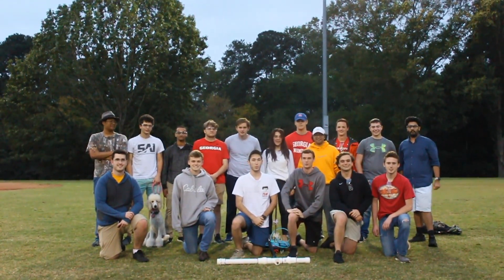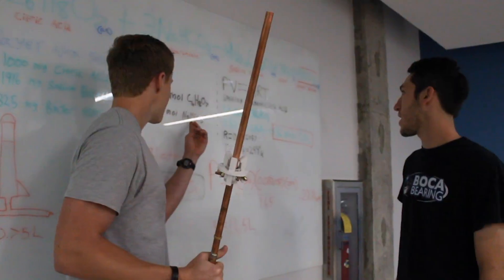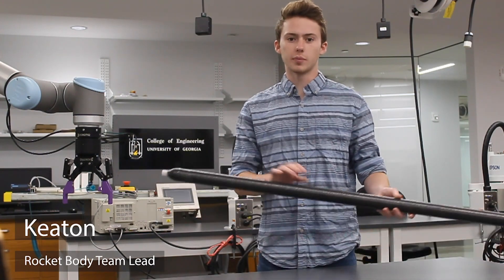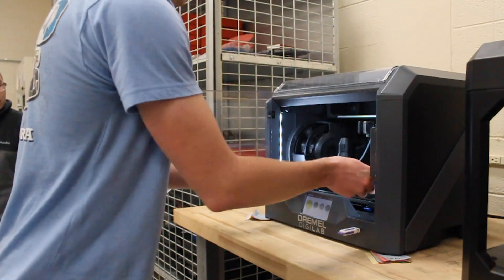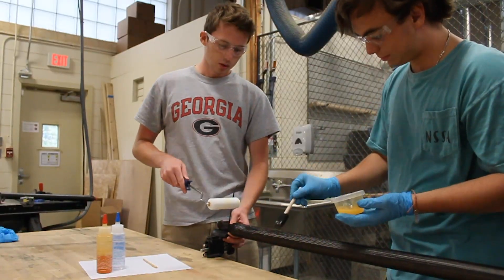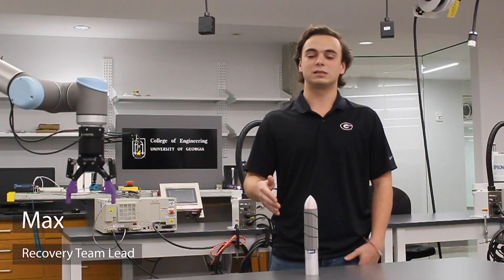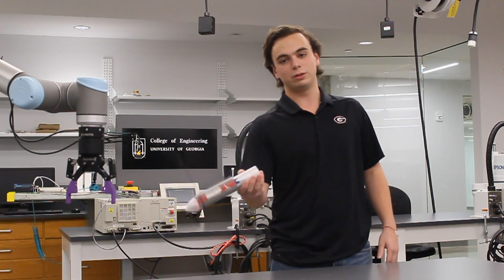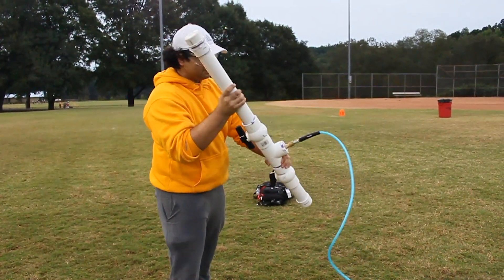SAI Alka Rocket Challenge 2019 Submission Video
Student Aerospace Initiative
University of Georgia
Shot By: Meredith Tilton, Kira Lewitt
Edited By: Meredith Tilton